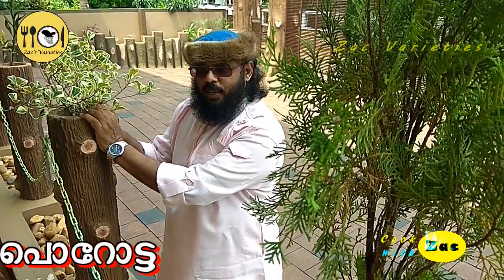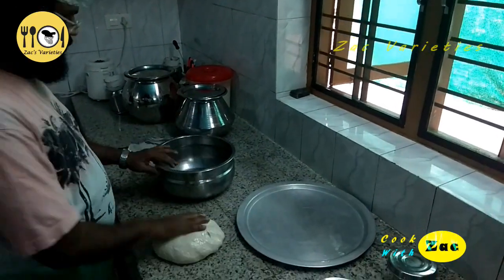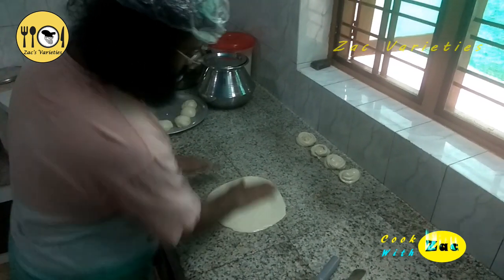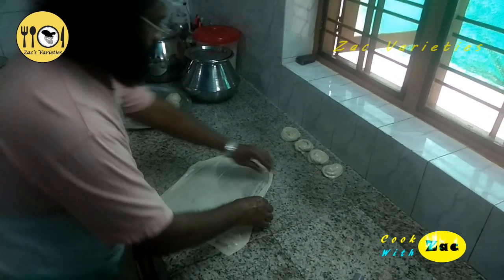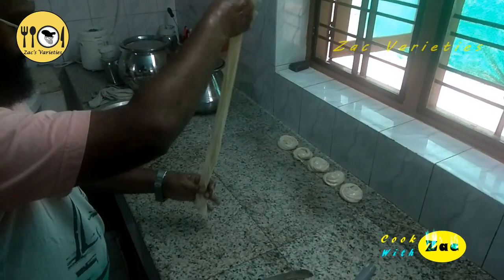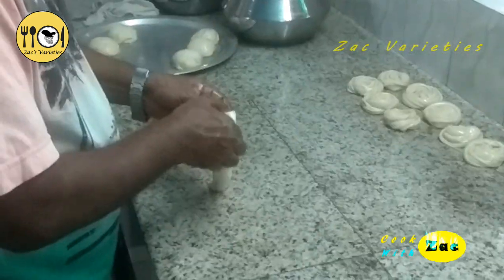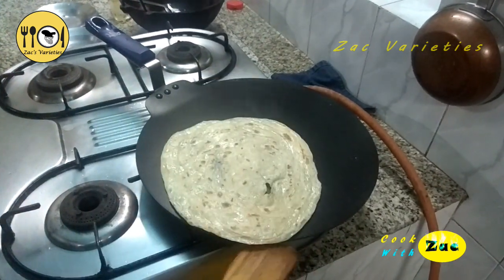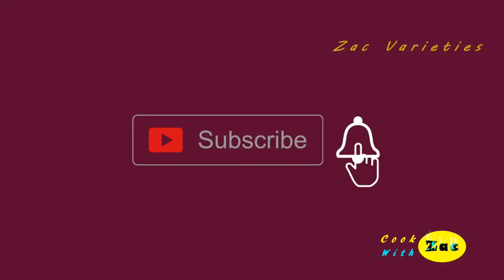പൊറൊട്ട / Porotta / വ്യത്യസ്ഥ രീതിയിലുള്ള പൊറാട്ടകൾ / കേരളത്തിൻ്റെ ദേശീയ ഭക്ഷണം.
Arabic Food
ഗോതമ്പ് പൊറാട്ട / Wheet Porotta / ആരോഗ്യത്തിന് നല്ലഒരു പൊറാട്ട

കാശ്മീർ റൊട്ടി /Kasmir Rotty / വളരെ എളുപ്പത്തിൽ ഉണ്ടാക്കാവുന്നത്. പൊറാട്ട കുഴക്കുന്ന രീതി